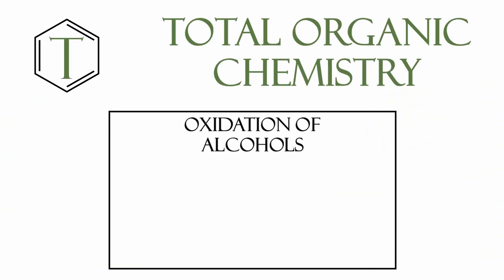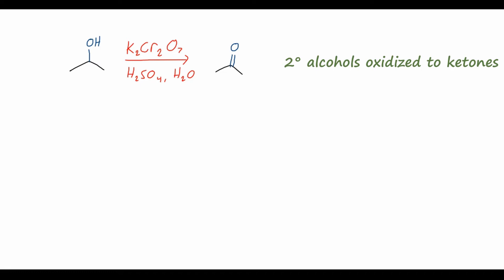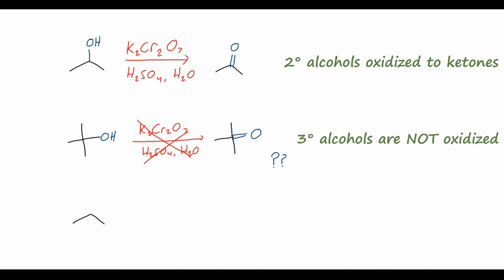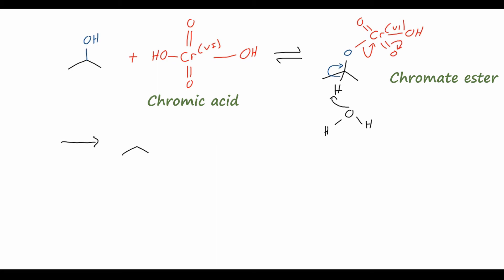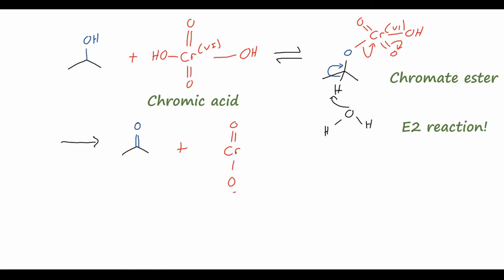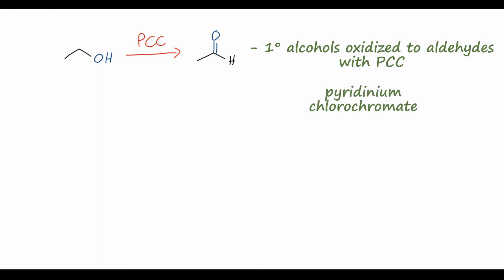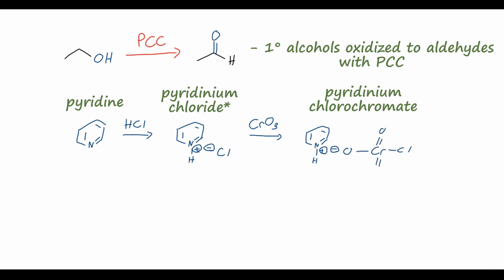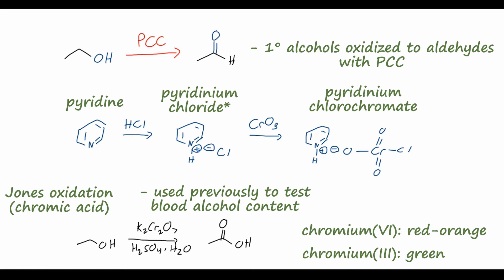Chromium Oxidations of Alcohols | Organic Chemistry Lessons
This lesson covers the chromium(VI)-based oxidations of alcohols to aldehydes, ketones, and carboxylic acids. The Jones oxidation using chromic acid, as well as a more selective process using pyridinium chlorochromate (PCC), are discussed. Description of mechanism and how it relates to E2 reactions. Brief note on how these oxidation reactions were used in breathalyzers to measure blood alcohol content (BAC).